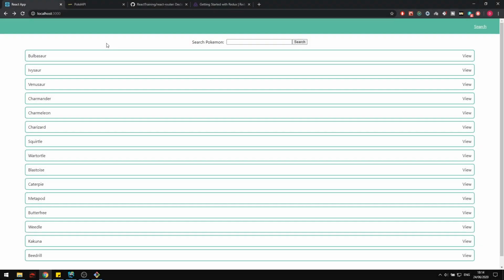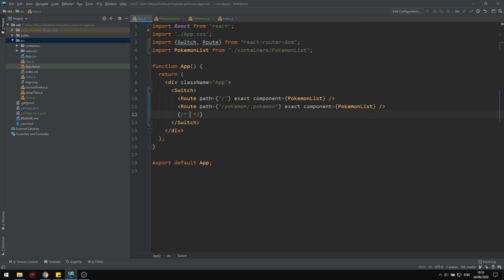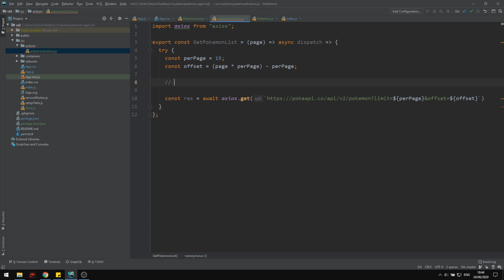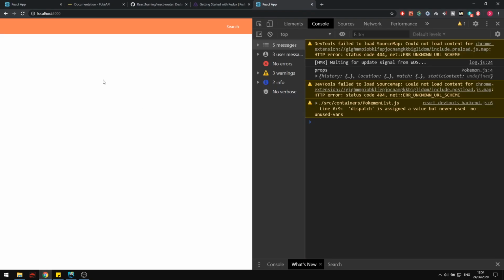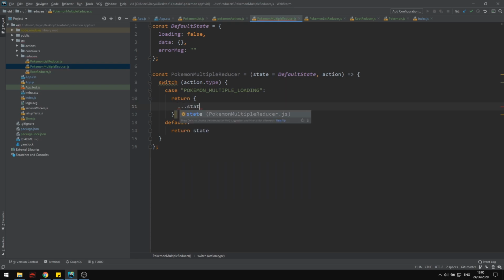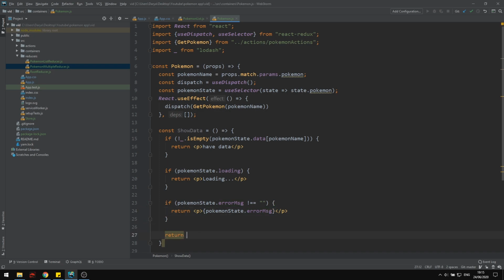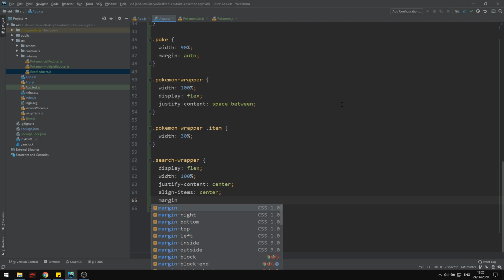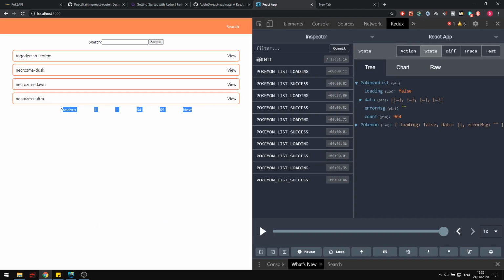React With Redux, React Router And API Integration - React.js Tutorial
In this video I wanted to show you guys how to put redux, and react router together along side a simple api to show some data. Let me know if you guys enjoy this sort of video, where I cover more than just a single package.